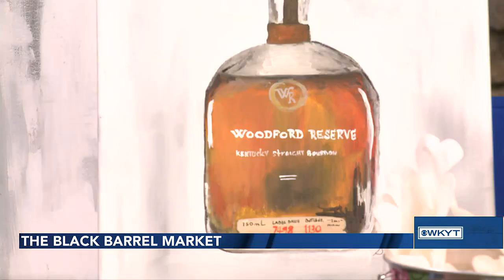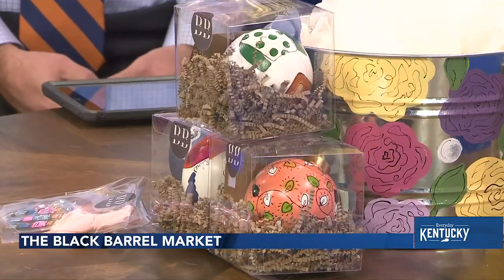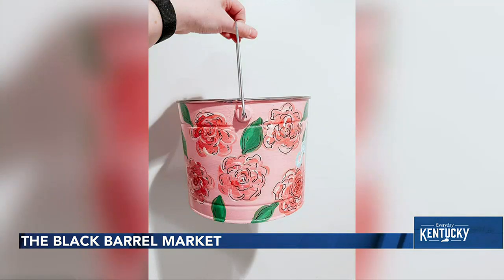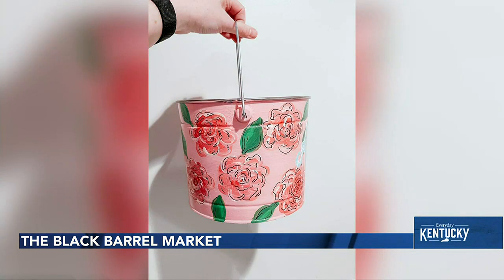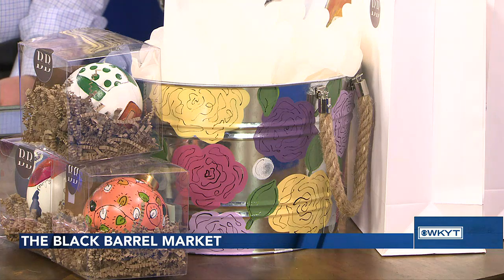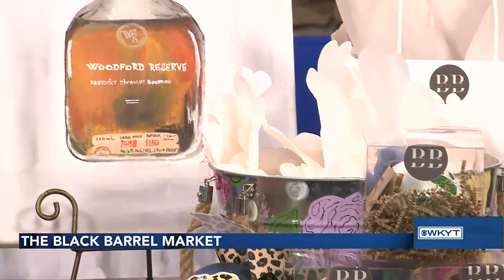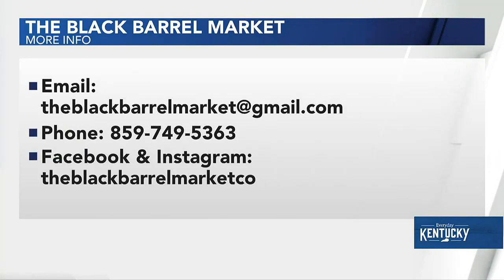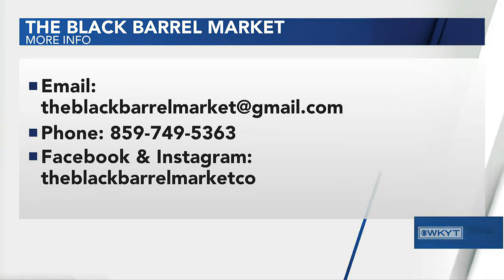Sydney Adams - The Black Barrel Market